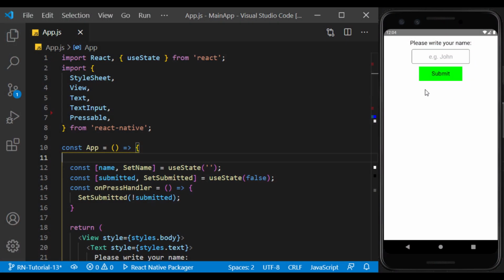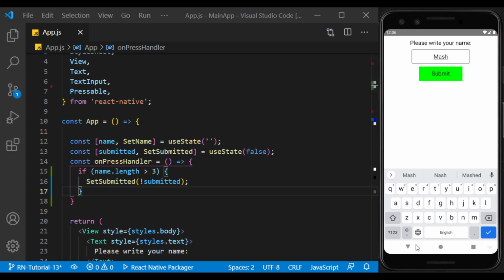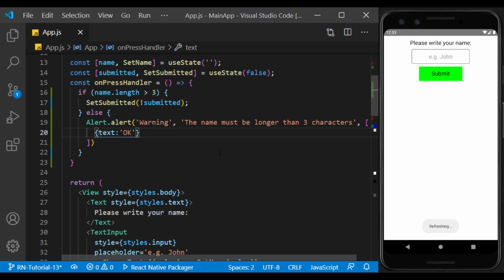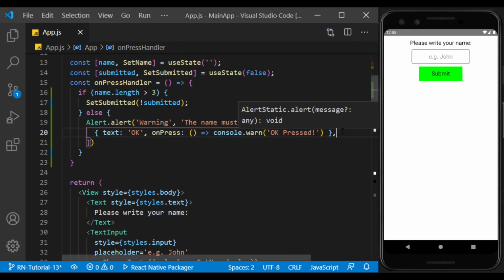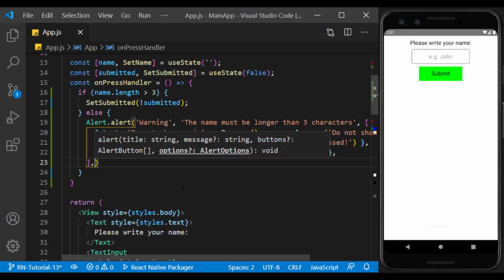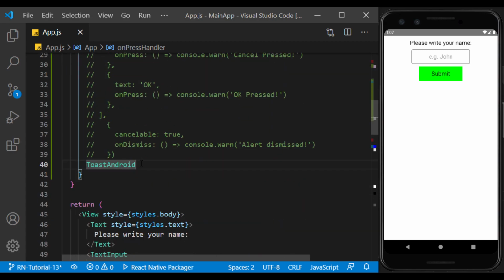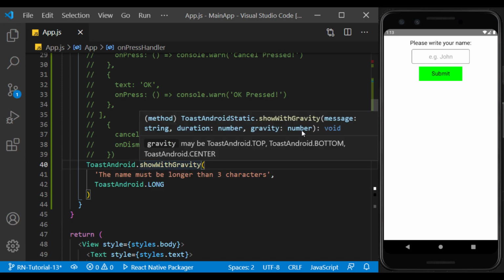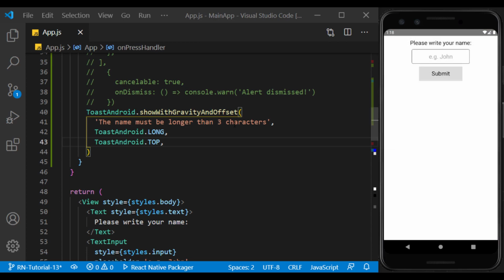React Native Tutorial #13 - Alert & Toast Message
🌟 In this session, we will get acquainted with Alert and how to display it to the user, also displaying Toast messages on Android devices.

⏱️ Timestamps:
00:00 Intro
01:15 Alert
04:13 ToastAndroid